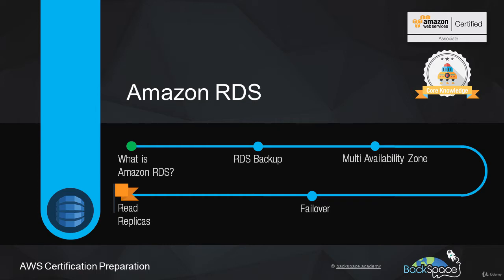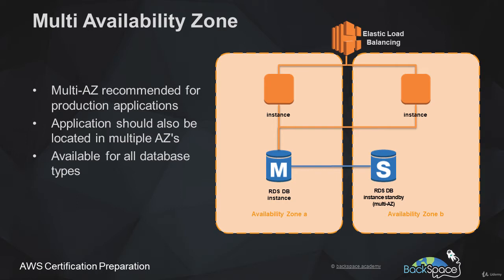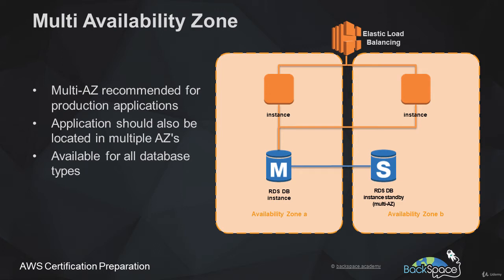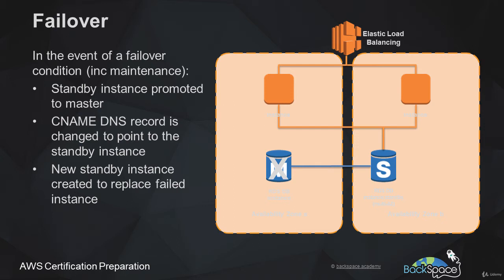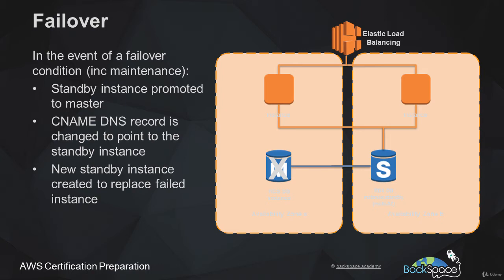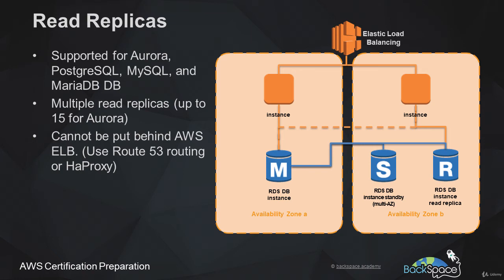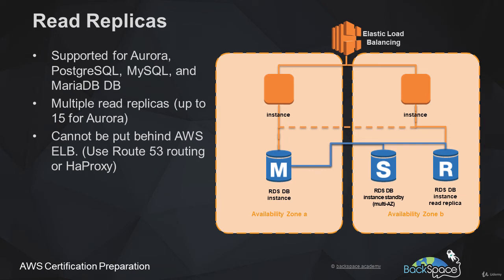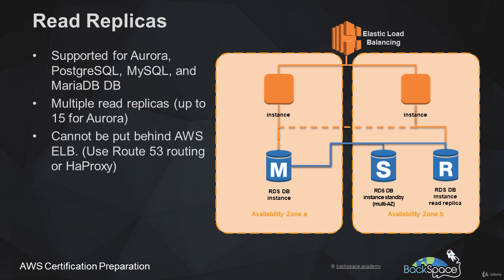13 - Amazon Relational Database Service RDS